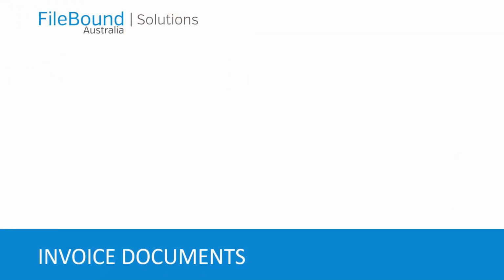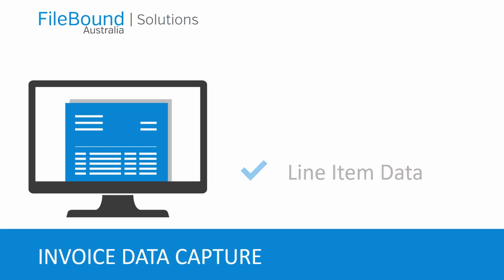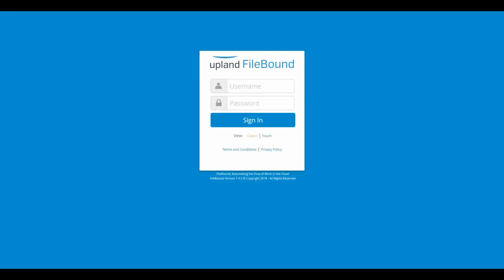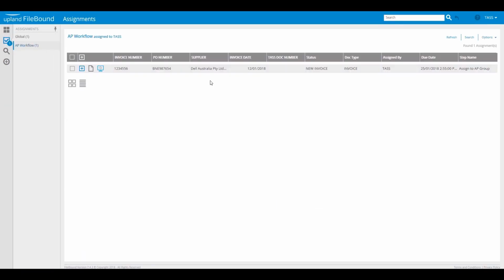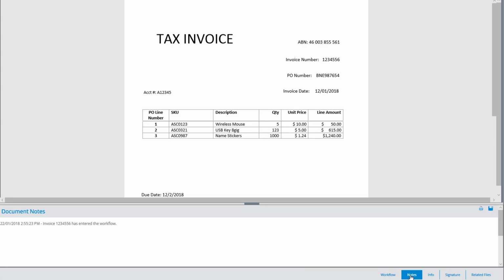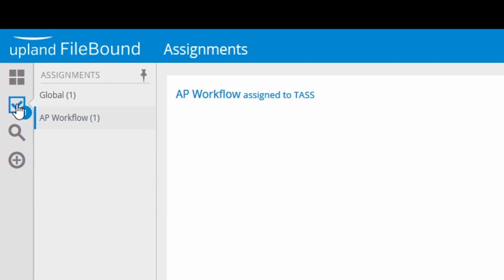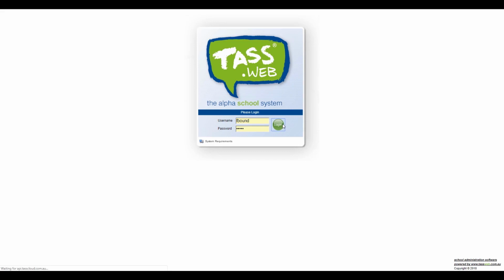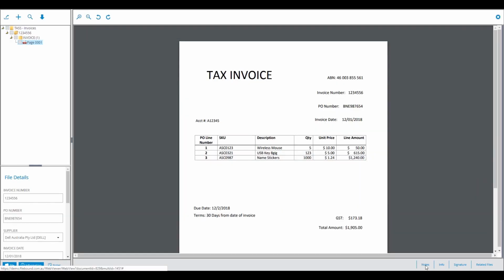AP Integration with TASS